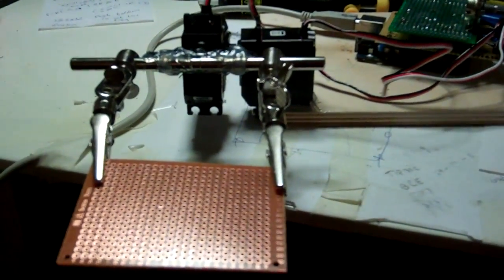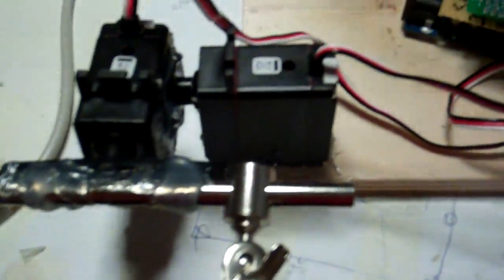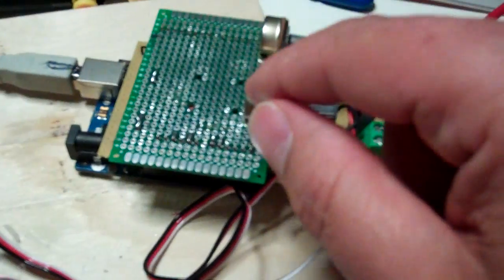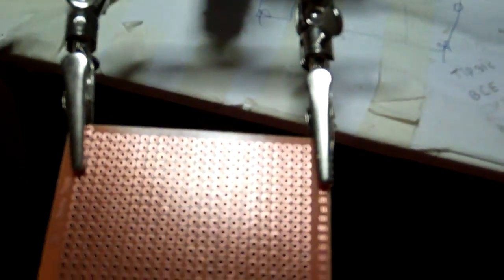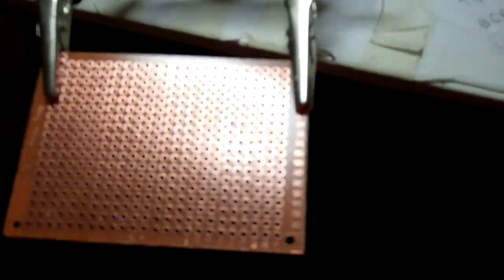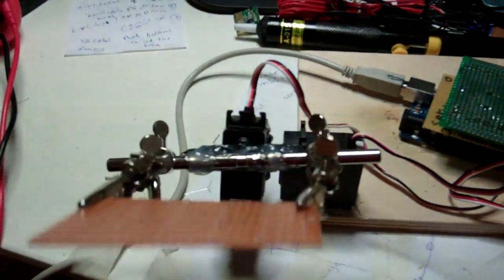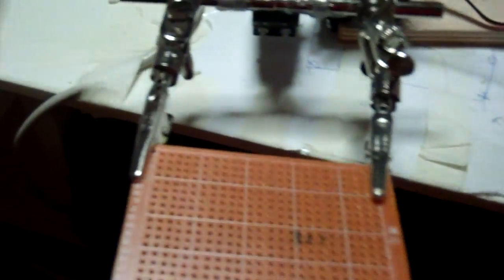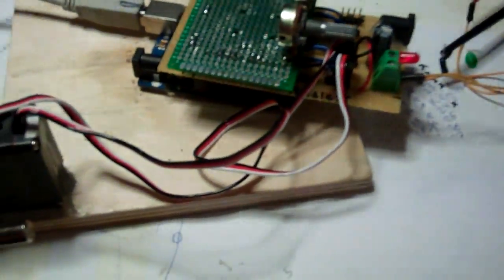Third hand soldering with servo motors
show how to make a third hand with 2 360 servos hope you like it